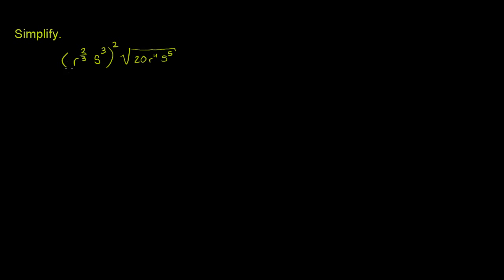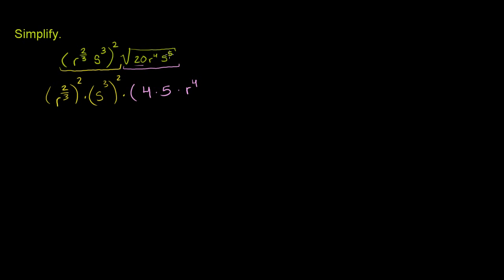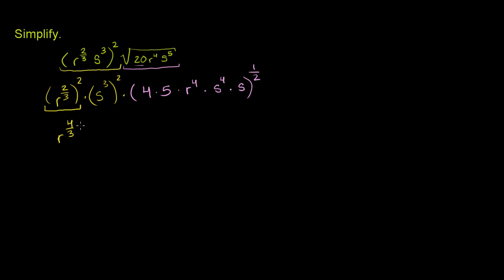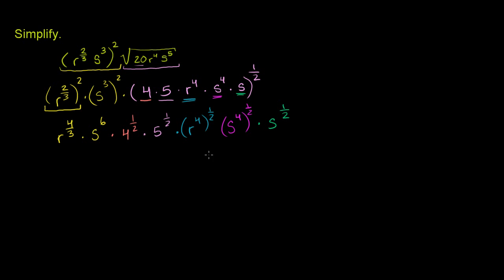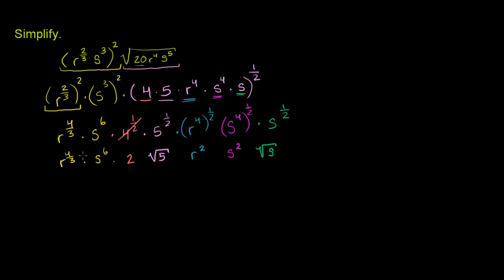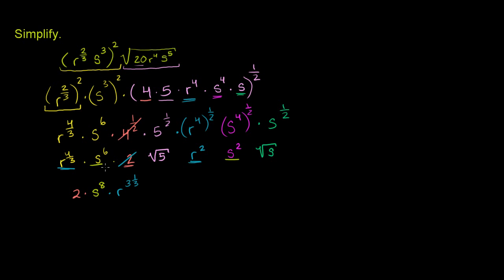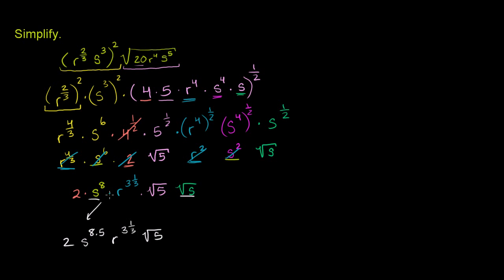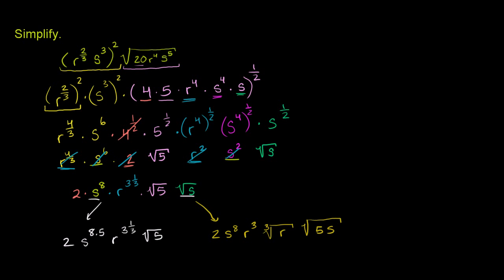092 Fractional Exponent Expressions 2